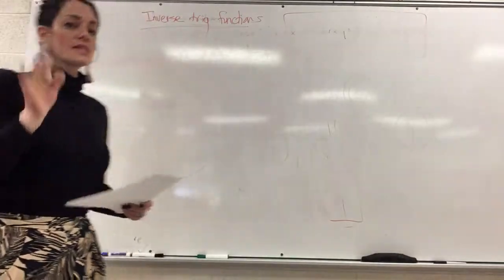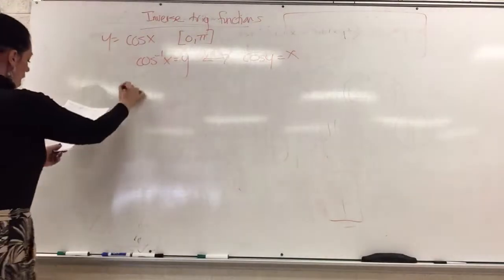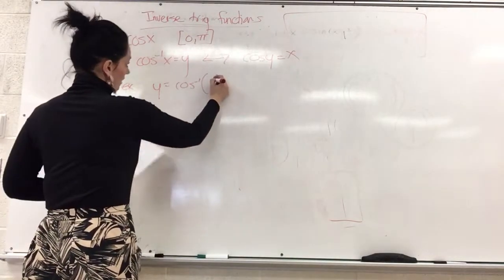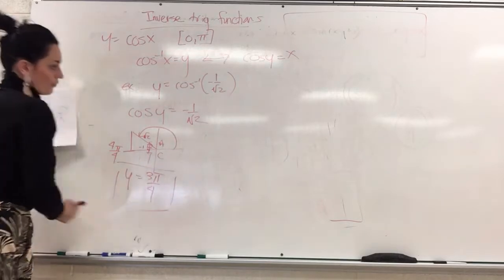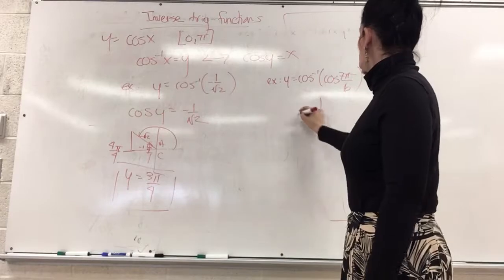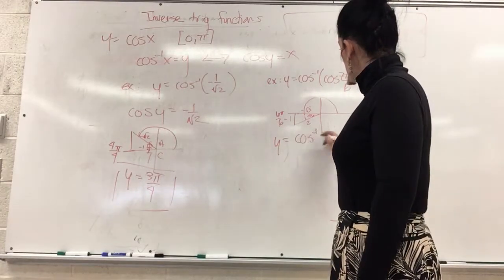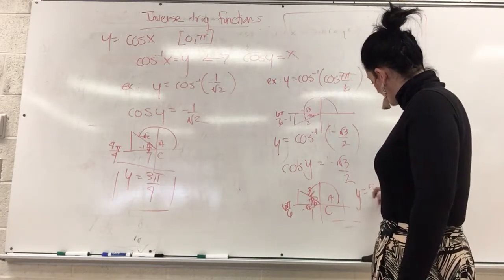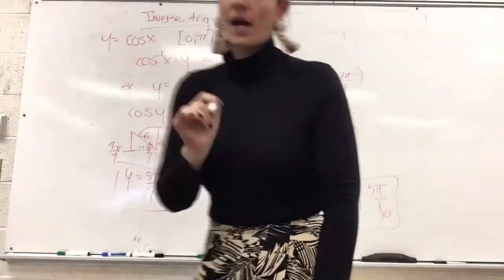Inverse Trig Functions- COS